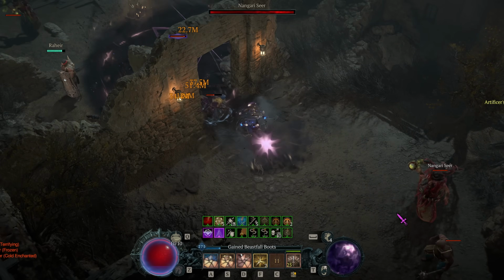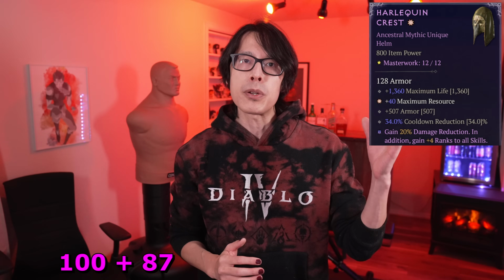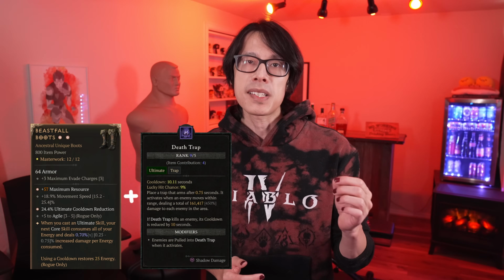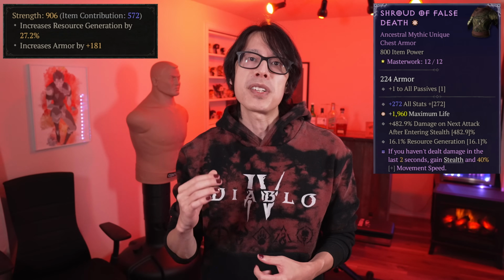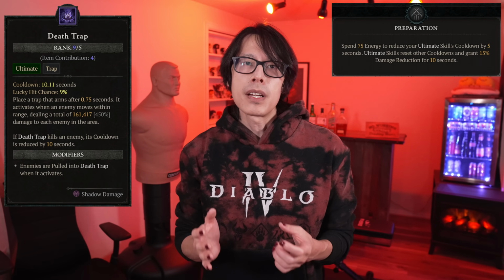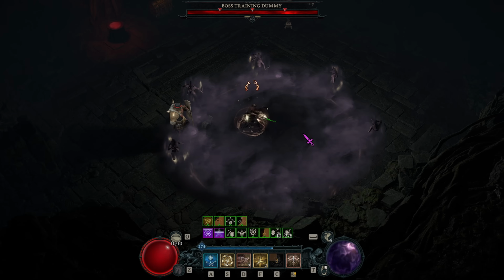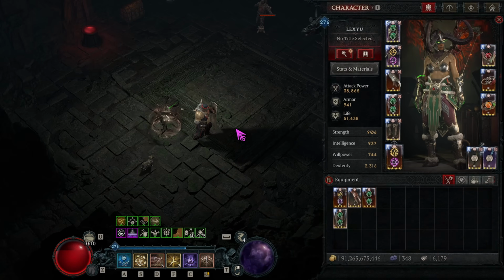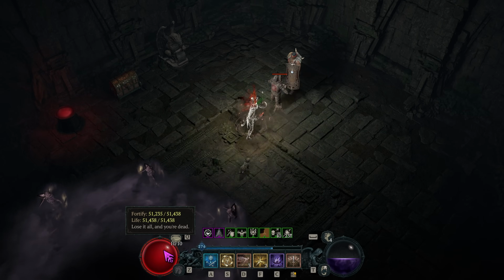NEW META Best Flurry Overpower Rogue Build Guide - Season 6 Endgame in Diablo 4 Vessel of Hatred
The Flurry Overpower Rogue is the new meta build in Season 6 that excels at speed-farming Torment 4 activities and pushing Pit Tier 105+. The instant mobility from Dash and Improved Flurry makes it the fastest build within the class. The build requirements are strict, but the Overpower damage is well worth the investment for the highest damage setup for Flurry.

Best flurry build highest damage rogue build overpower rogue pit push season 6 cold imbuement patch 2.0 update buff melee best rogue build guide endgame advanced diablo IV diablo 4 d4